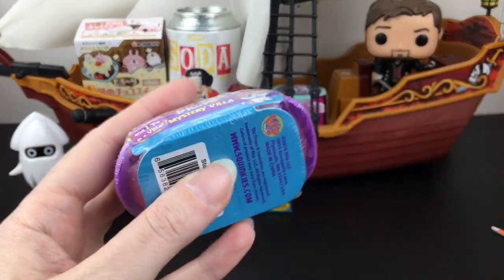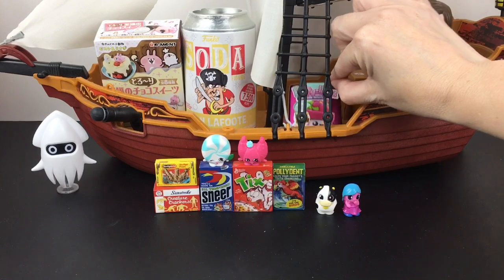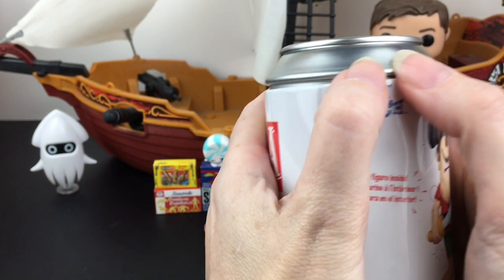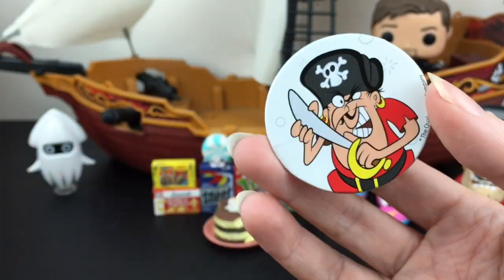Bind Bag Ship 269 Funko Soda Re-ment Desserts Recyclings Wacky Packages Unboxing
Blind Bag Ship episode 269 *This channel is an adult hobby & collector channel. Content and references are intended for fellow adults & collectors.